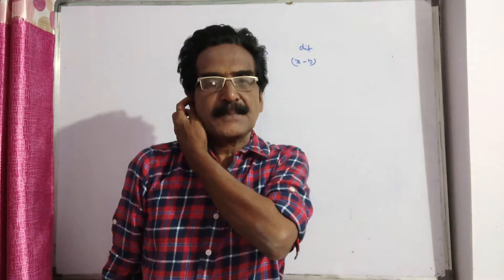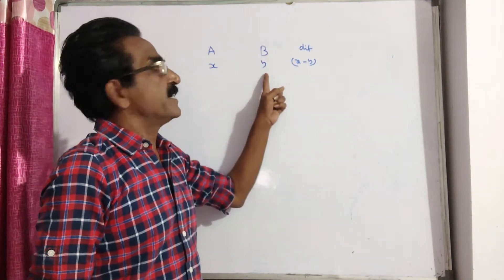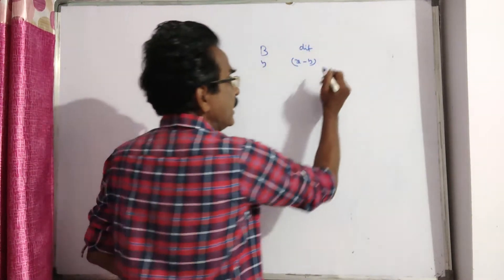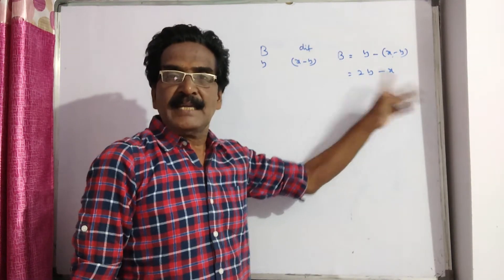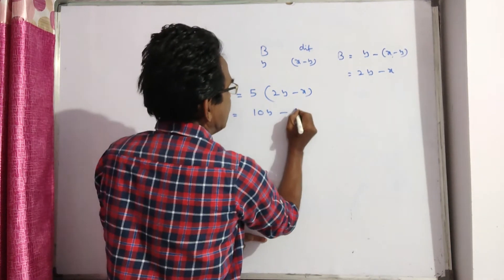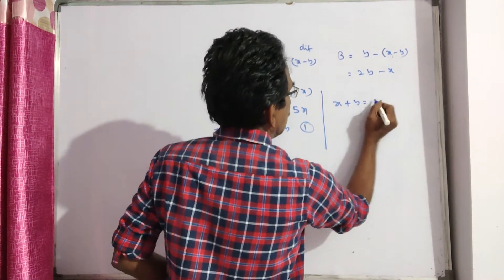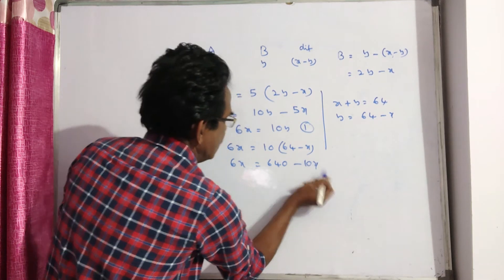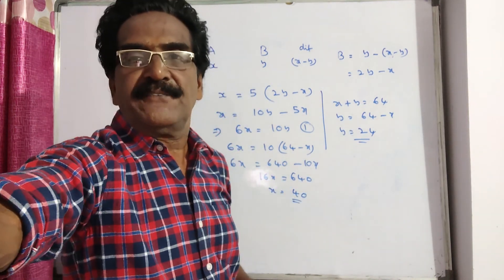A says to B, "I am 5 times as old as you were when I was as old as you are". The sum of their presen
A says to B, "I am 5 times as old as you were when I was as old as you are". The sum of their present ages is 64 years, and then the age of A at present is:
For problems on "AlligationMixtures" please click the following
For problems on "current affairs" please click the following
For problems on "Averages" please click the following